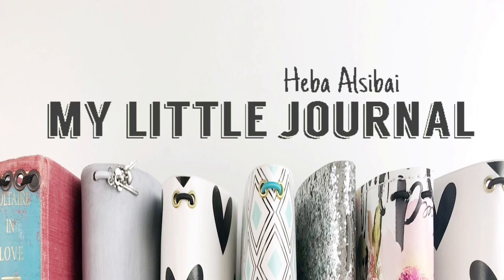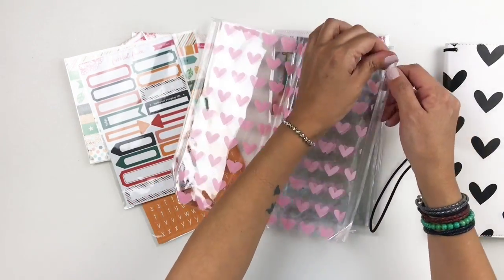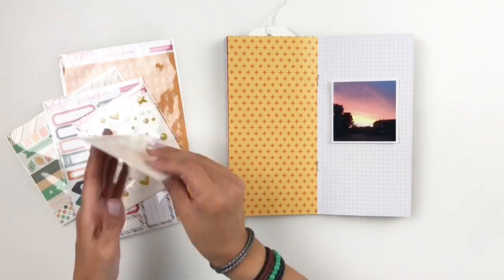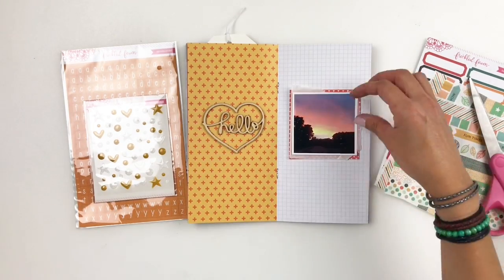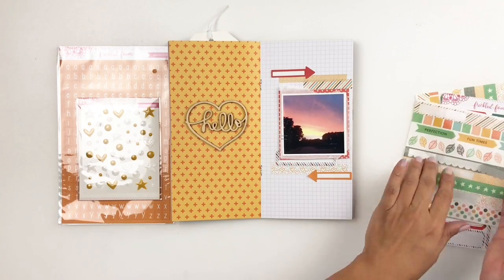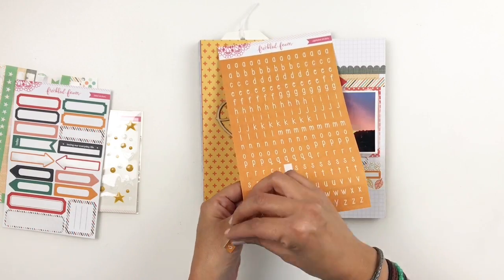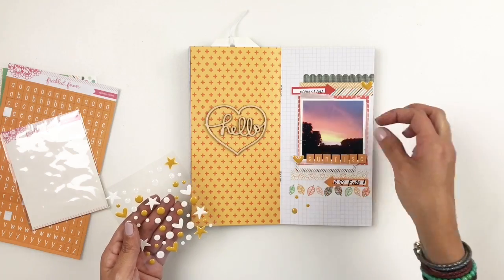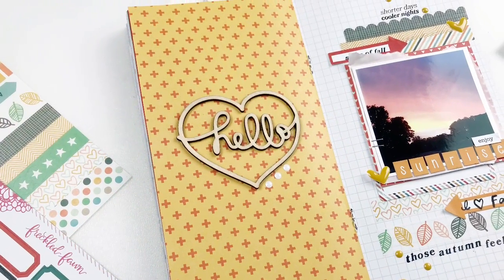Traveler's Notebook Layout | Freckled Fawn Kit October 2018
Supplies
Nuvo Crystal Drops
Tape Runner
Black Archival Ink
Mini Archival Ink Set
Archival ink pad storage

⭐️ I would love to hear from you
Heba
PMB #209
3600 Dallas Highway Suite 230